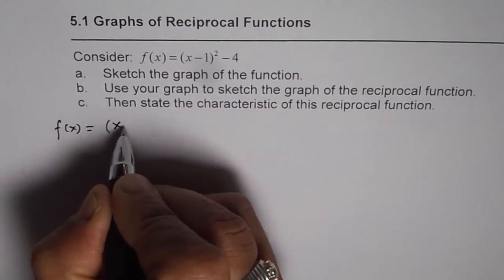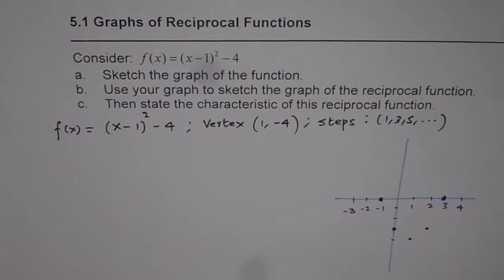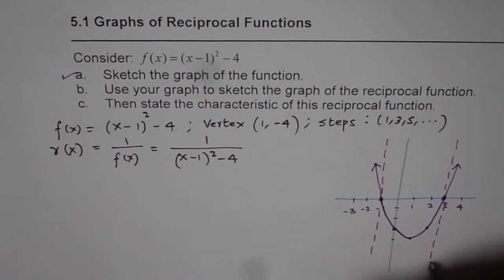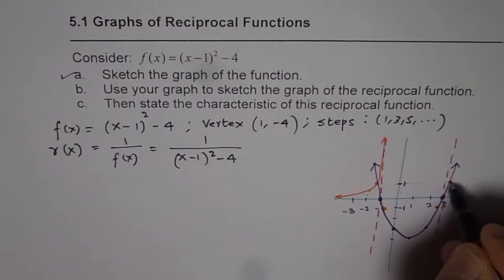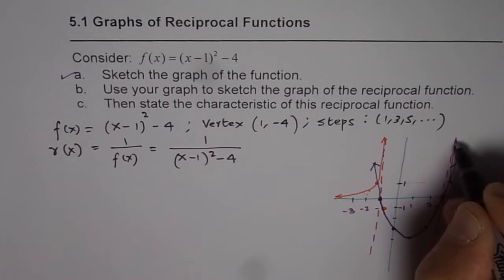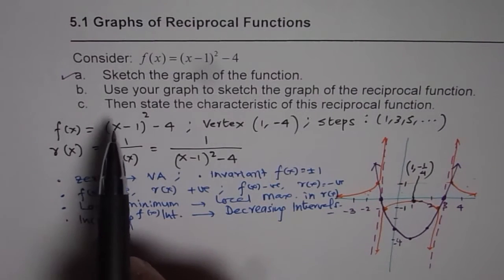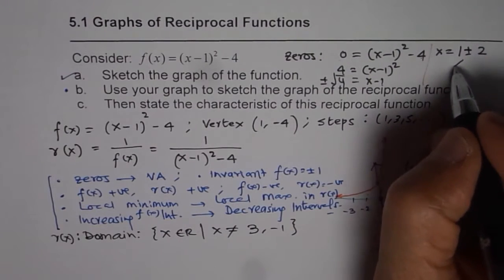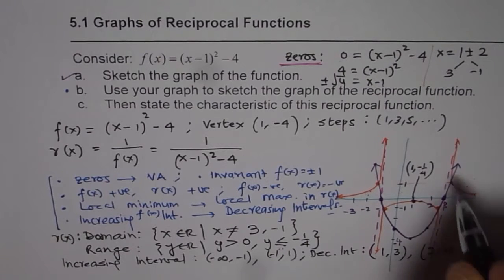Sketch Reciprocal Graph From Quadratic Function and Describe Its Characteristics